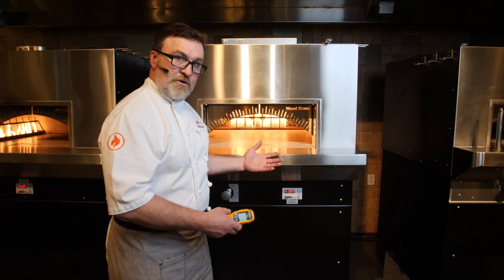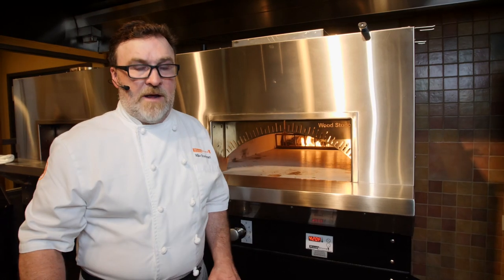4. Bistro Line | Daily Start Up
This video is about 4. Bistro Line | Daily Start Up